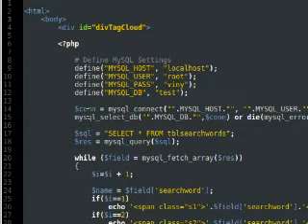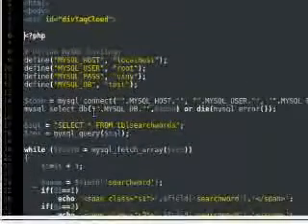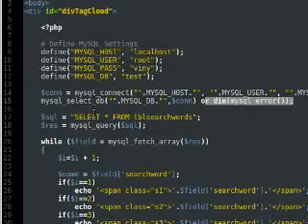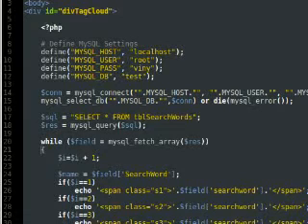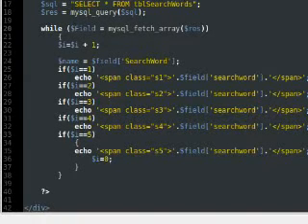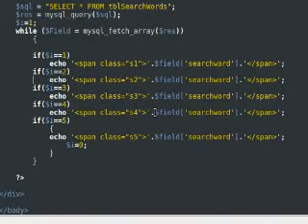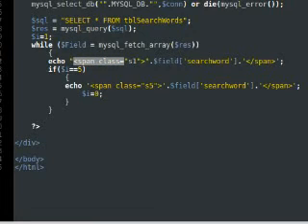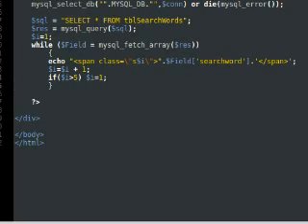Writing better PHP code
The PHP program being edited in this video is meant to produce a tag cloud for a site, using 5 different CSS classes on a rotational basis.

I'm demonstrating how this can be made more efficient in terms of LENGTH and EXECUTION SPEED.